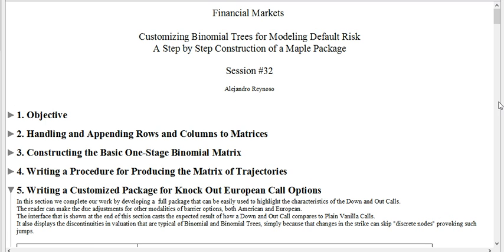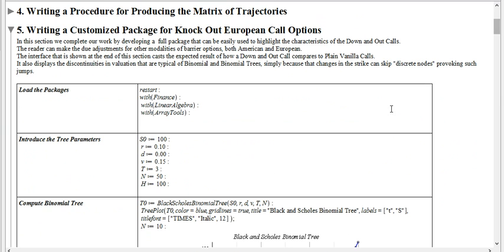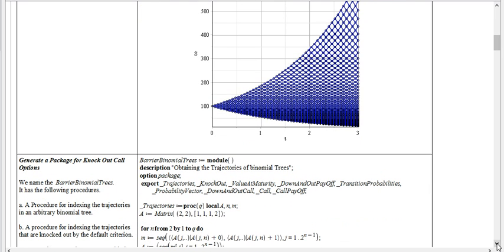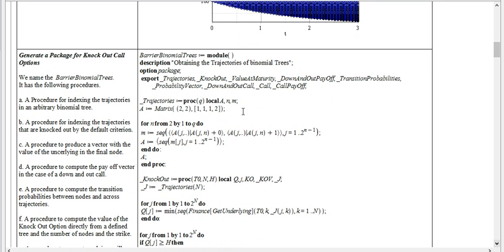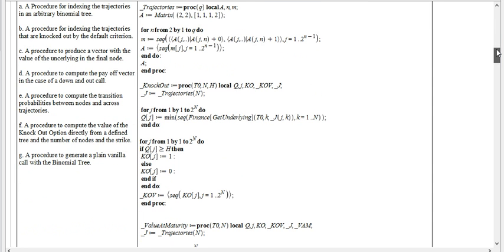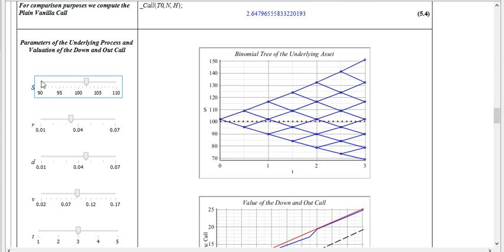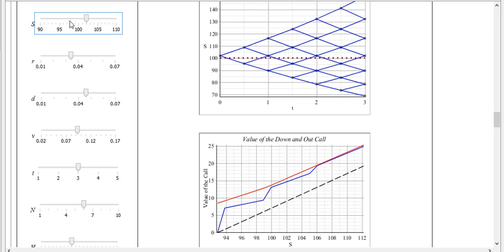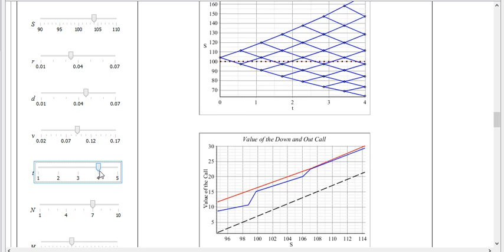Session 32. Financial Modeling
Highlights.
Complete content available on request.